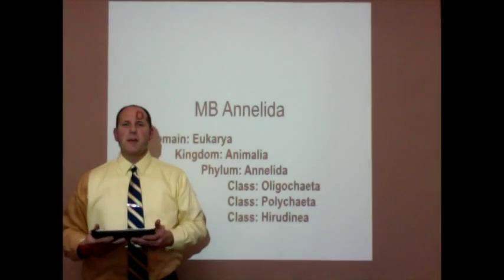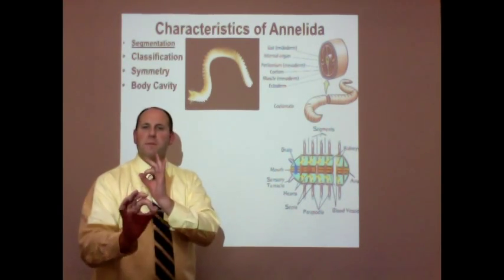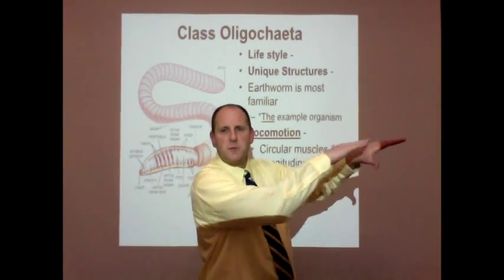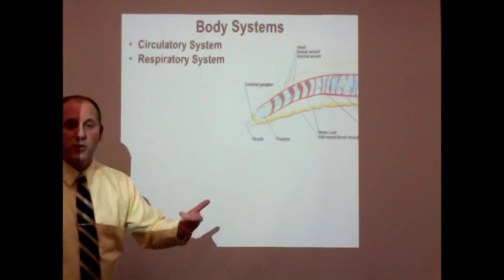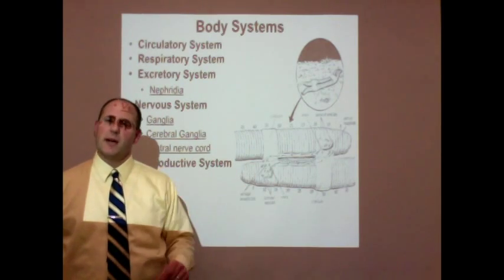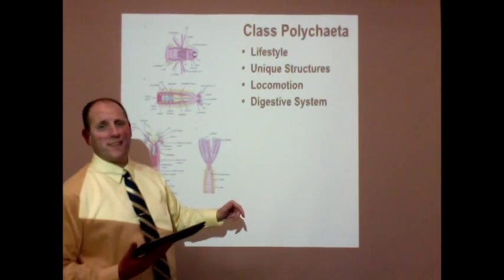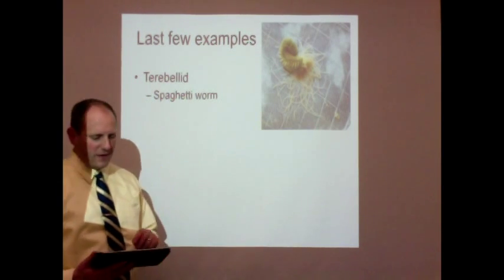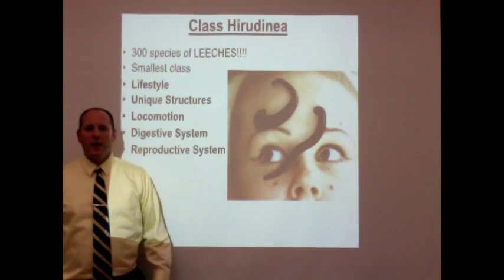MB Annelida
This lecture is a little longer than I would have liked.  Sorry about that.